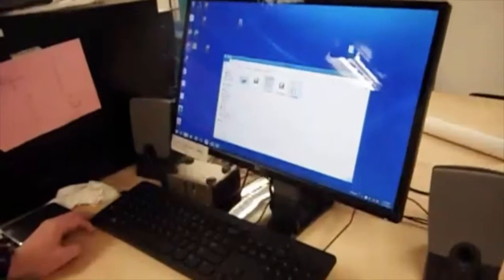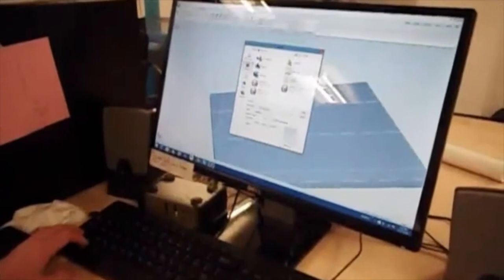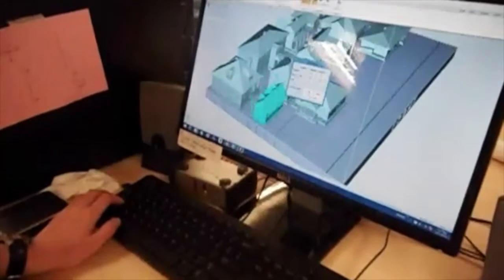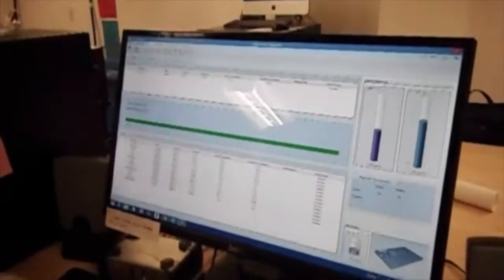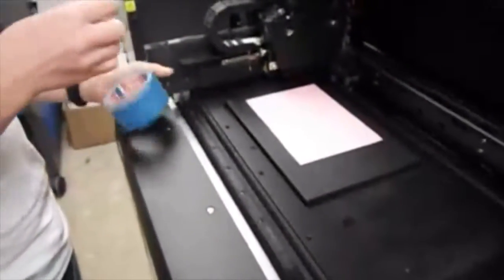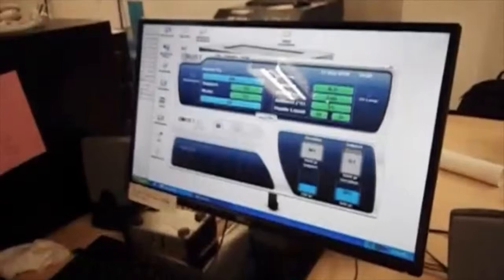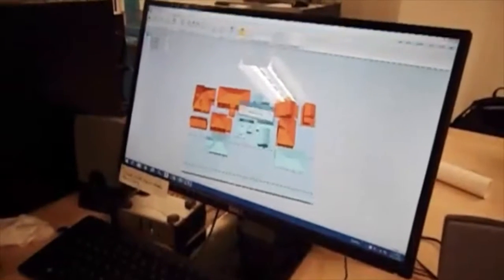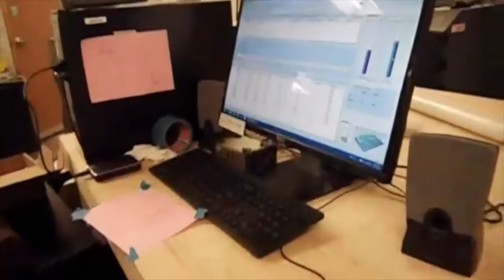OBJET Pro 30 3D Printer tutorial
ICAT 3D Printer on how to import models and print out objects